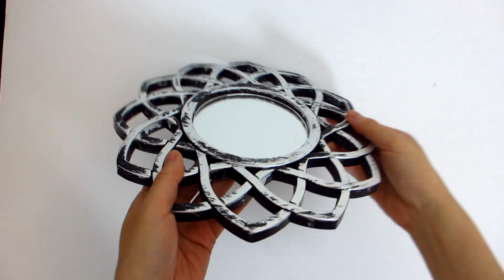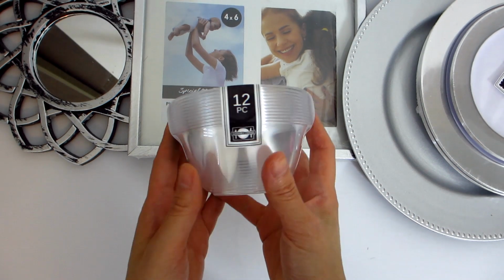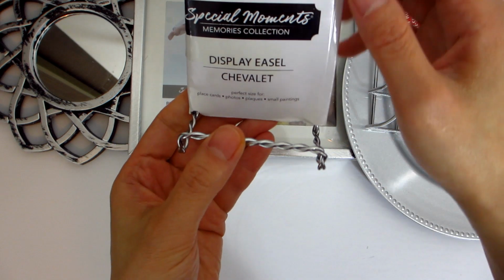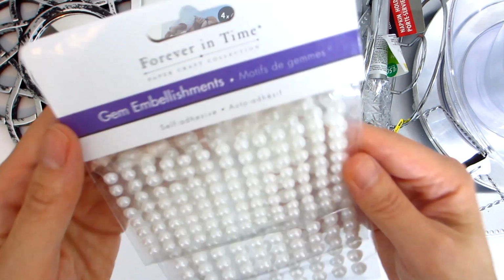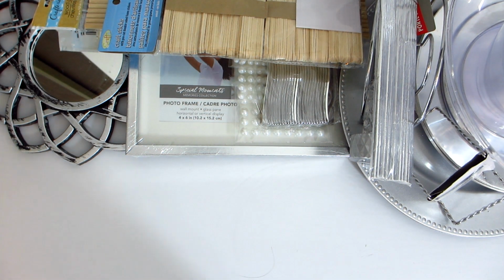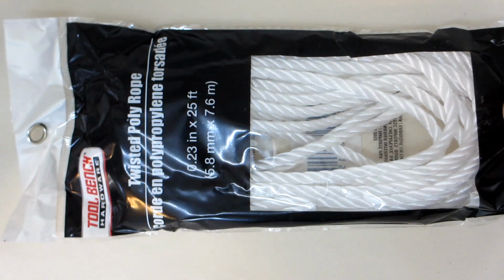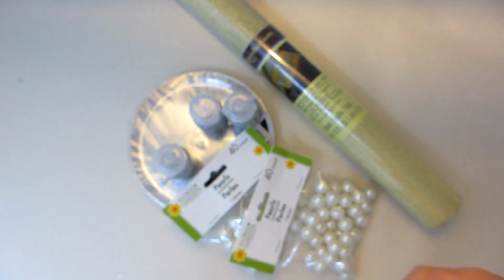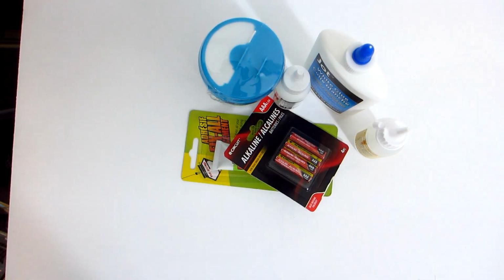Dollar Tree Haul - Lots of Craft supplies and materials for Glam Home Decor DIYs!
In this video I show you all the treasures I found at my recent Dollar Tree visit. This haul features a number of new items and pieces that will be used for future glam home decor DIY projects. Stay til the end and there is a bonus clip of some of my favorite craft tools as well!

Credits: My Youtube channel art was designed using a free customizable template service